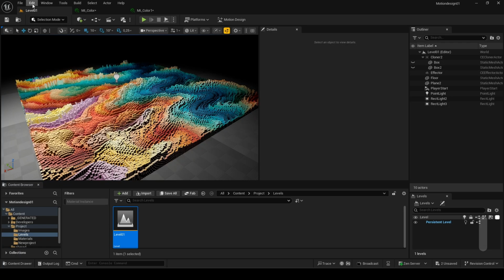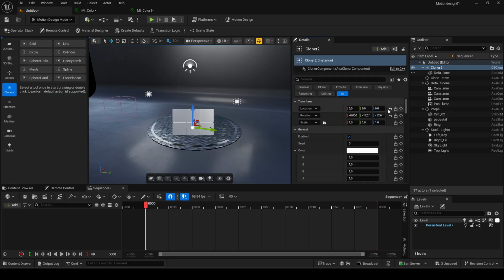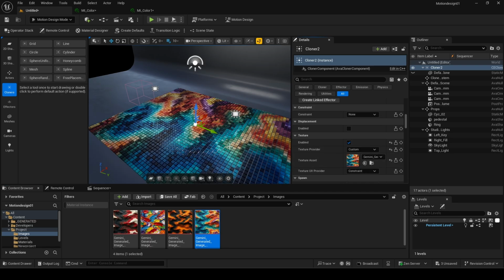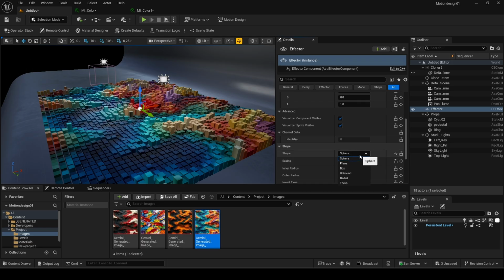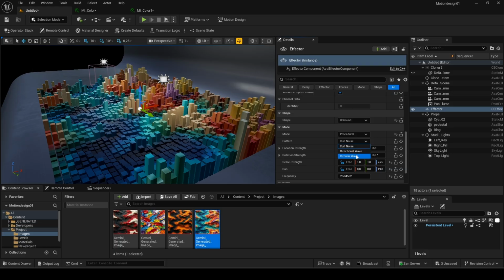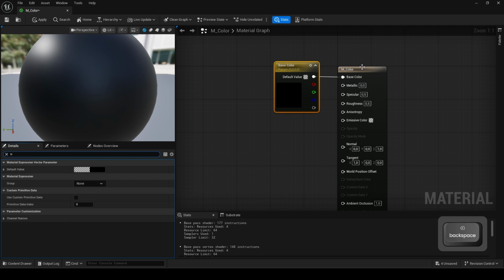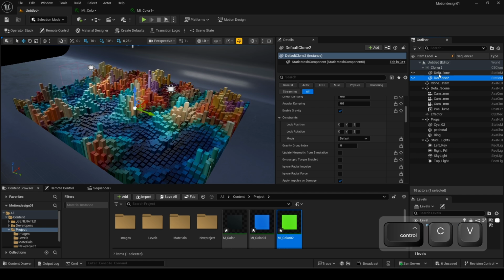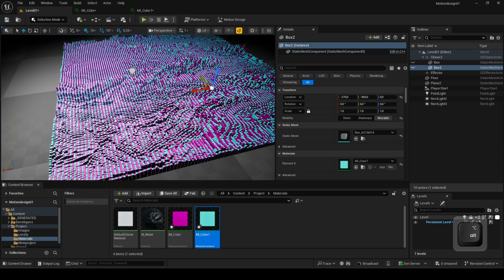UE5 Tutorial: Displacement in Motion Design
In this video, we will take a detailed look at working with Displacement in Unreal Engine 5